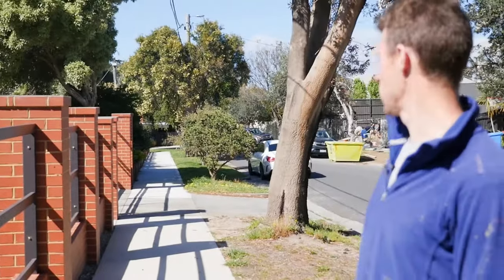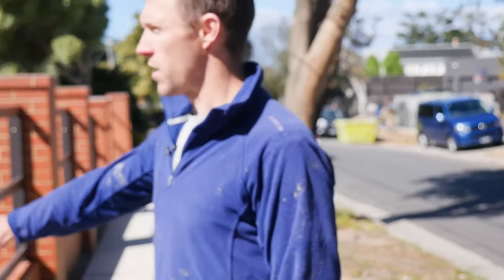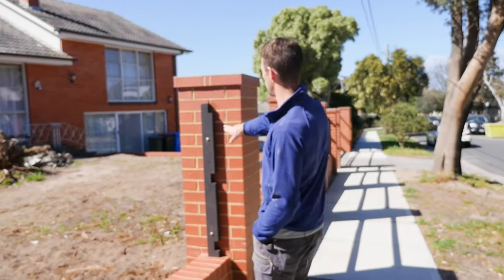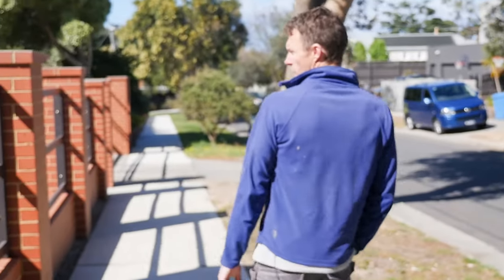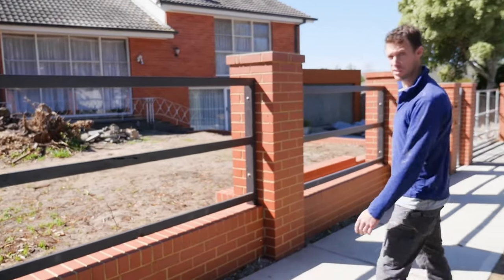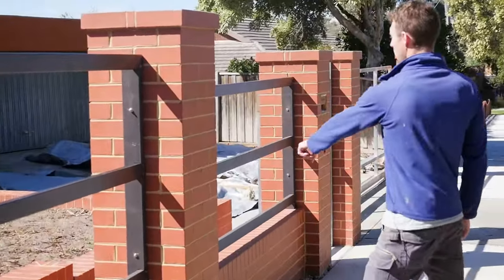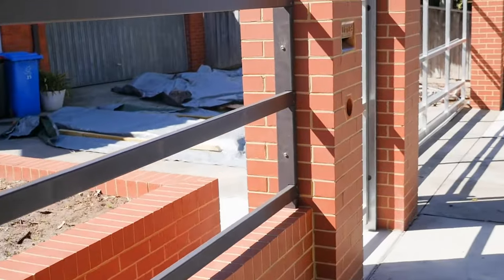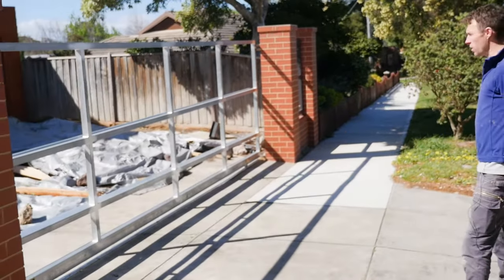Dwyer Brick Fences – Sandringham